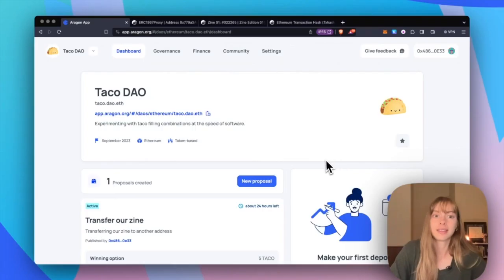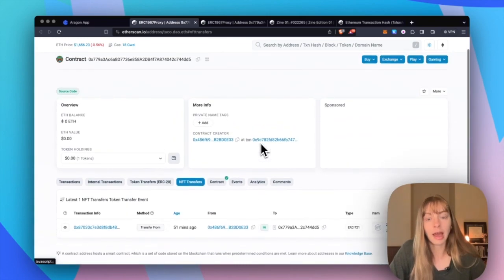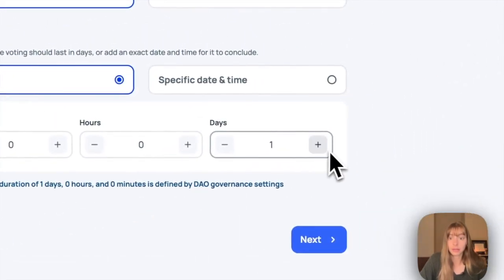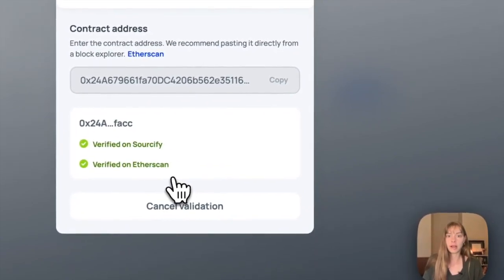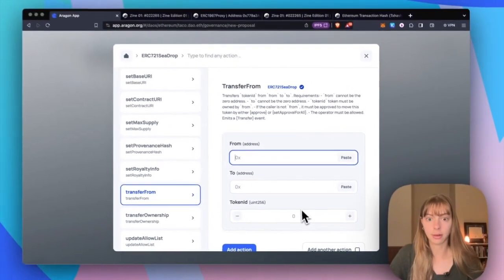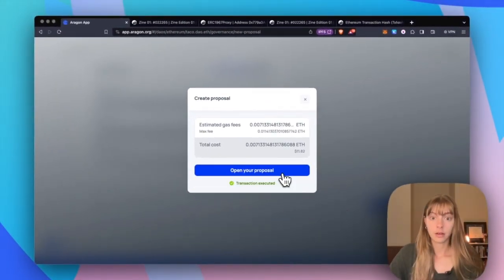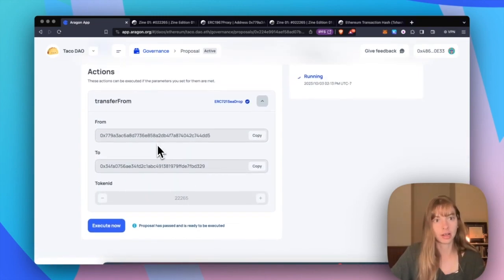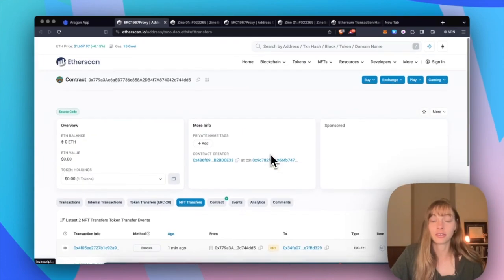How to manage NFTs from your DAO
DAO treasuries can hold different types of onchain assets, including NFTs. You may want to use a DAO to collect and manage NFTs as a group!

Here’s how to deposit and withdraw NFTs from your DAO on the Aragon App.